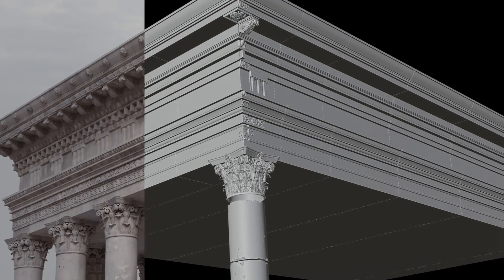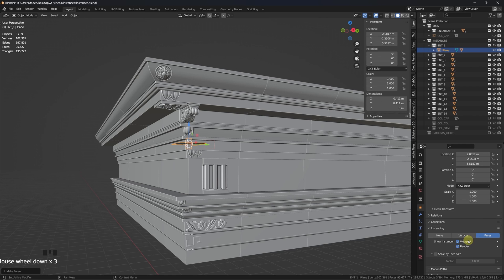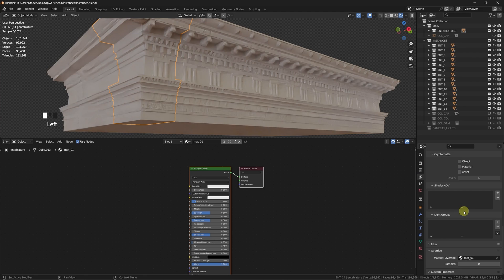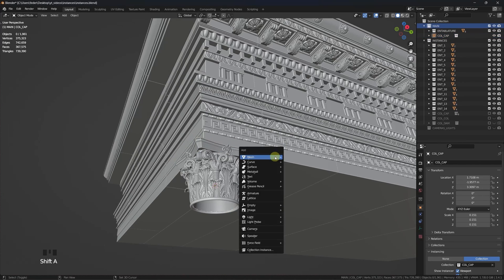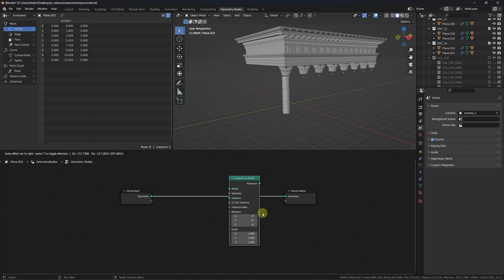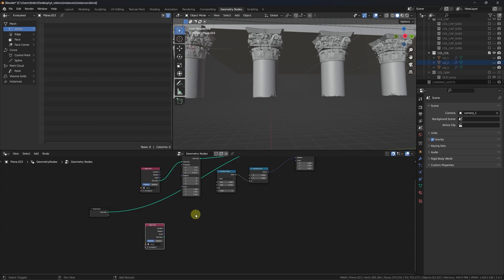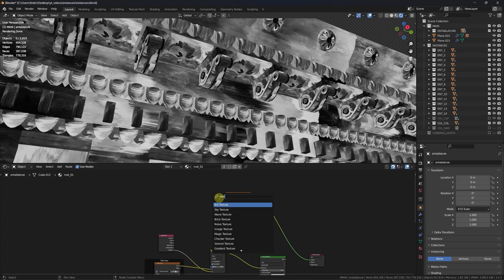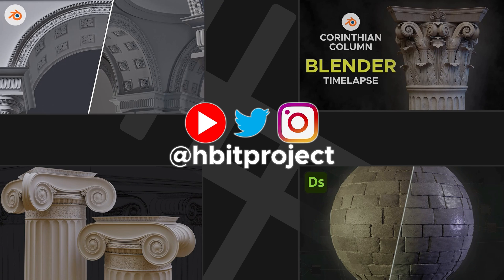Blender 3d - how to use instances the right way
Let's take a look at how to use instances in Blender.

Timestamps:

00:00 - Intro
00:16 - File structure
00:38 - The array method
01:33 - Object info node
02:14 - Nested instances
03:18 - Geometry nodes
05:00 - Material randomization